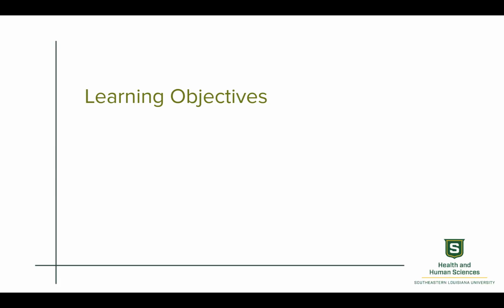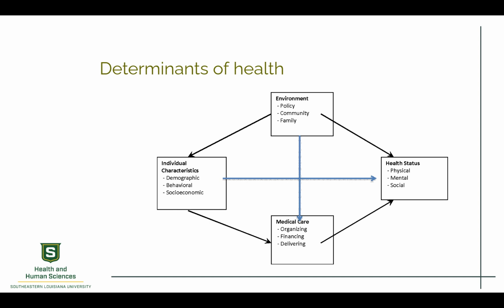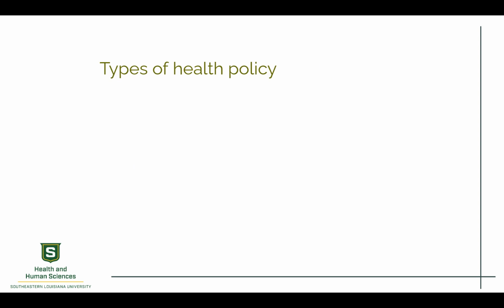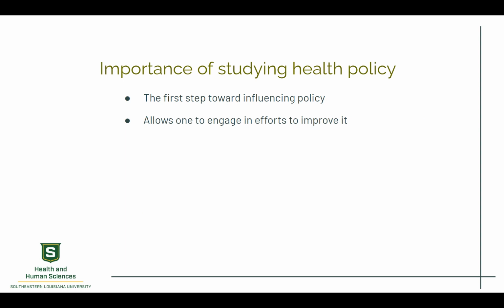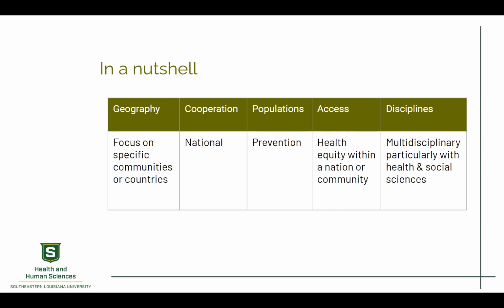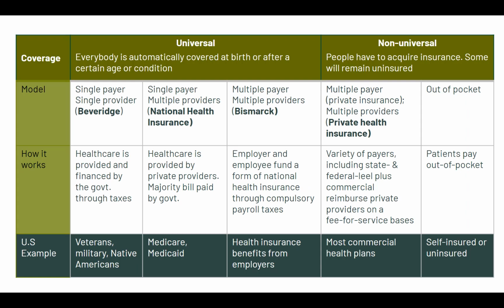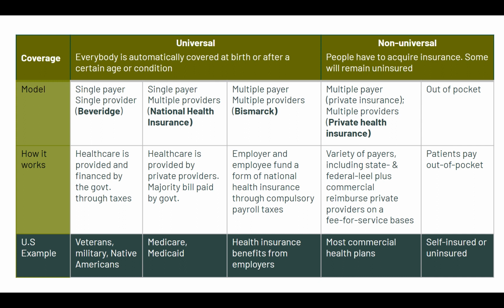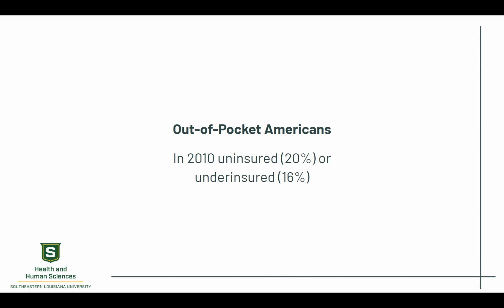HSM220_Module 3: Introduction to Health Policy